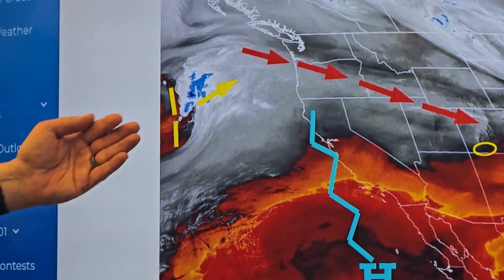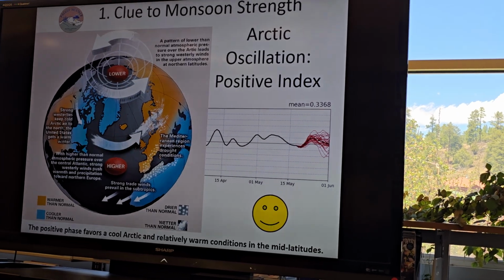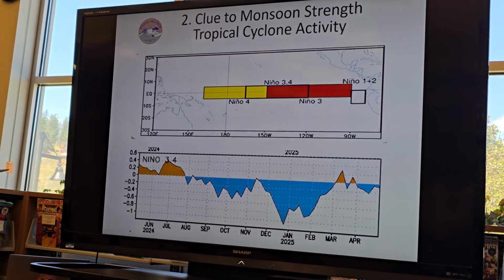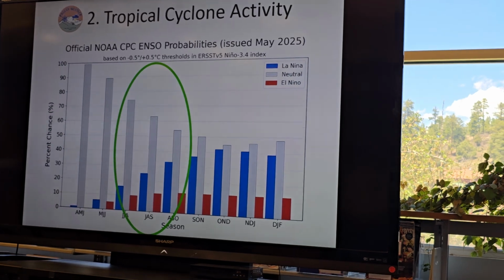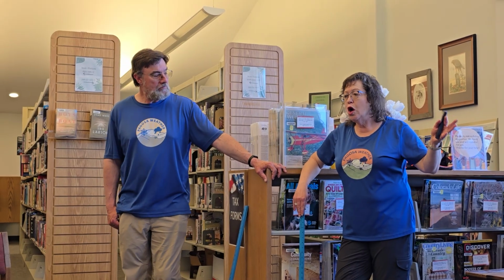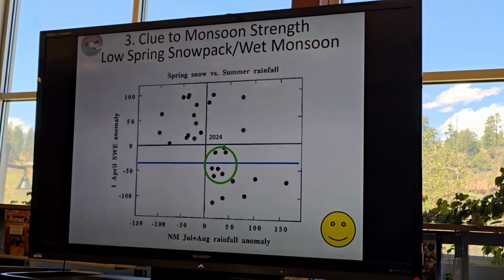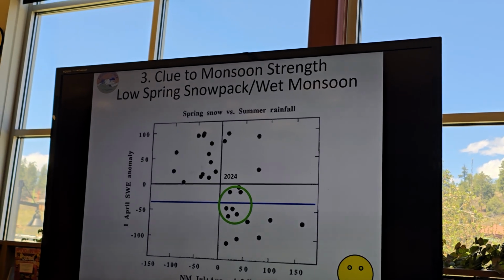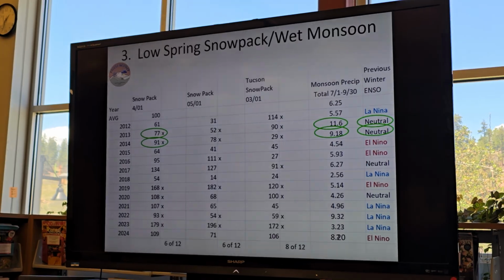Pagosa Weather Monsoon Outlook May 21 25 #4